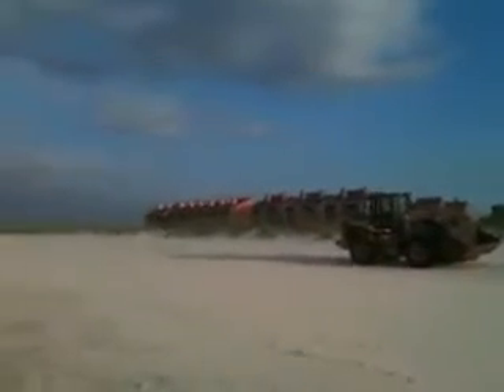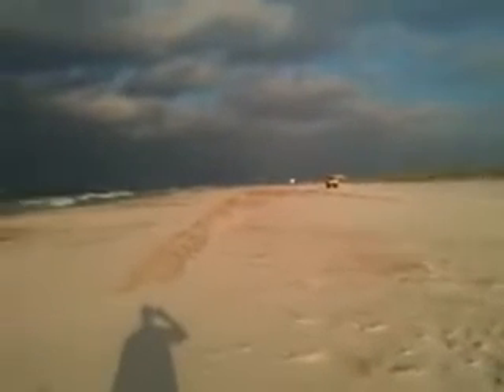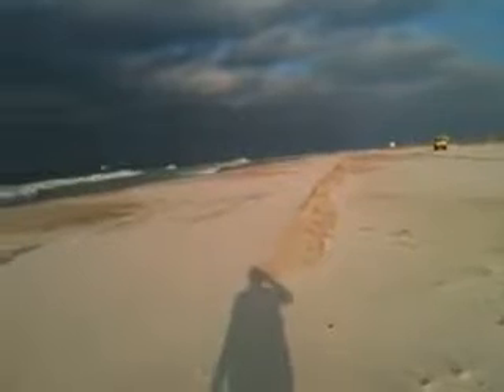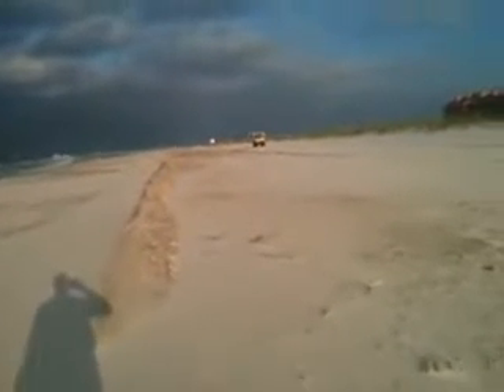Front End Loaders Flattening Piles Of Sand on top of Oil in Pensacola Beach, FL.- July3,2010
Video originator is PcolaGregg | July 3, 2010

Unbelievable, but here they are flattening the piles of sand  so it will look natural!!

While the Mainstream Media, the government and Ad Agencies are reporting that the oil is gone and that everything is back to normal on Pensacola Beach, Gregg is here once again to show you the TRUTH!!!

His videos and photos as always speak for themselves. You can see the latest photos in his photo albums on the True Reporting on Gulf Oil Spill page on FB

PLEASE pass this on to everyone you know !! The devastation on the Gulf Coast is JUST STARTING.